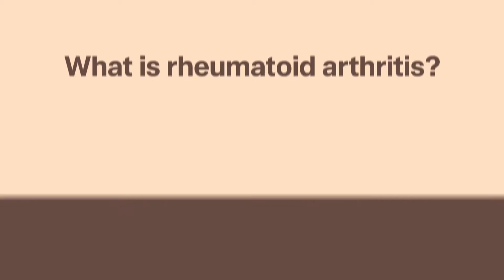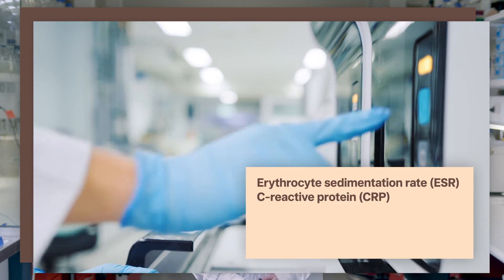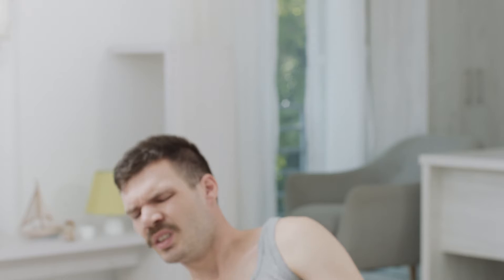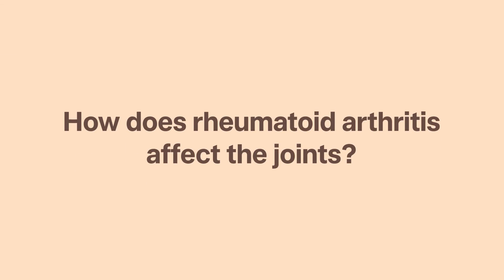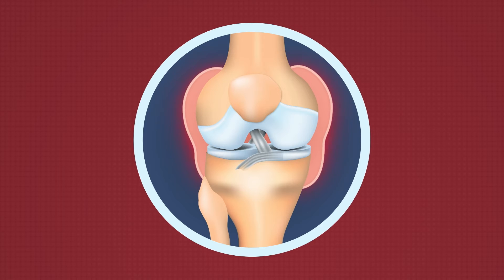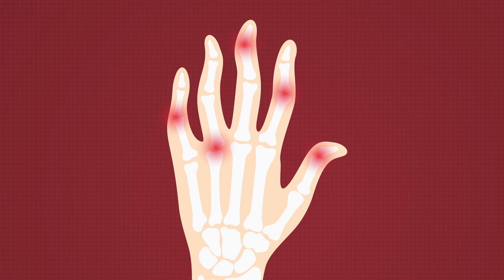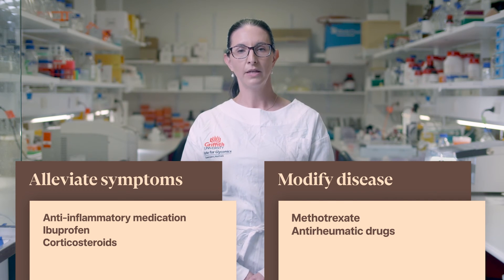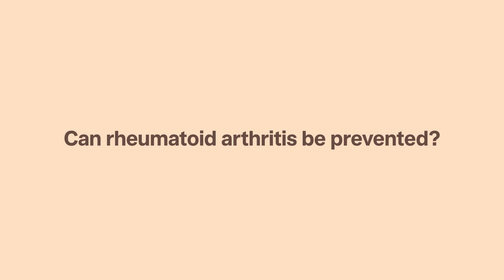What is rheumatoid arthritis?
Rheumatoid arthritis is a chronic inflammatory condition. It is what call an auto immune disease where the immune system attacks healthy cells in your body by mistake, causing inflammation and pain.

Our bodies have excellent immune systems that are designed to recognise what is foreign in our body, like a virus or bacterial infection, and get rid of it. With an autoimmune disorder like rheumatoid arthritis, the body gets confused and thinks part of itself is foreign, triggering an immune response. What causes this is unknown, but it can be treated and managed effectively.

Presenter:

Associate Professor Herrero is a scientifically and medically trained NHMRC Research Fellow at Griffith University. In 2023, she was awarded the Prize for New Innovators in the 2023 Prime Minister’s Prizes for Science. The award recognised her work, drawing on her unique combination of scientific, clinical, and public health training, to impact the way viral infections are diagnosed, treated and managed. In less than 10 years, Associate Professor Herrero translated her research to a world-first drug with the potential to treat viral arthritis by repurposing a known drug called pentosan polysulfate sodium.

0:00 Introduction
Diagnoses comprehension:
0:18 What is rheumatoid arthritis?
0:34 How is rheumatoid arthritis diagnosed?
Symptoms:
1:23 What are the signs of rheumatoid arthritis?
Causes:
2:06 What causes rheumatoid arthritis?
2:58 How does rheumatoid arthritis affect the joints?
4:18 Treatment and management
4:55 What treatments are there for rheumatoid arthritis?
5:40 How can rheumatoid arthritis be managed through lifestyle?
Prevention:
6:10 Can rheumatoid arthritis be prevented?